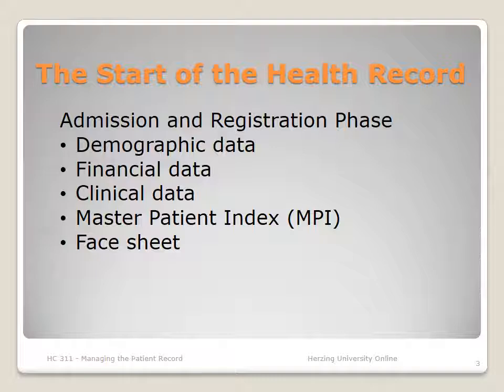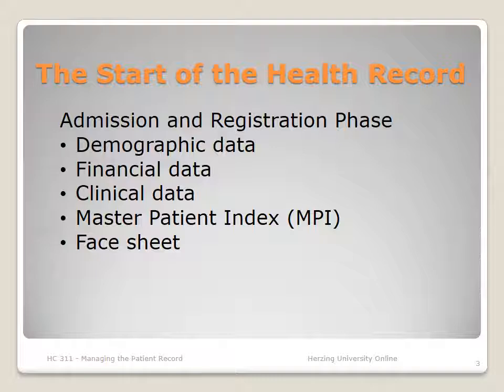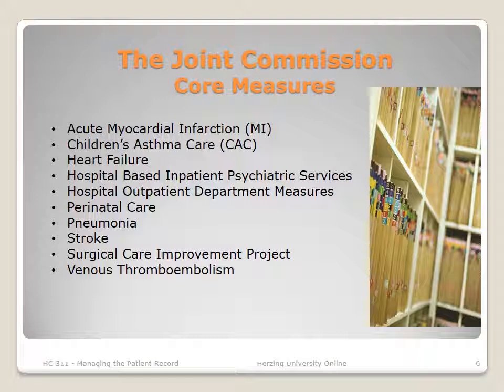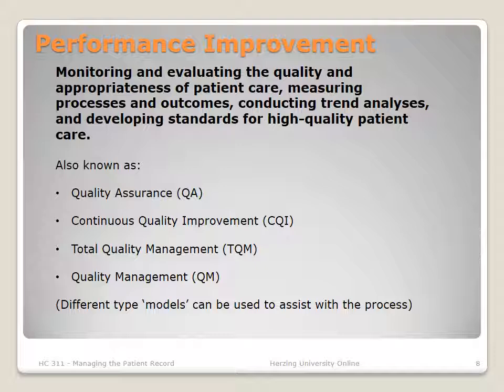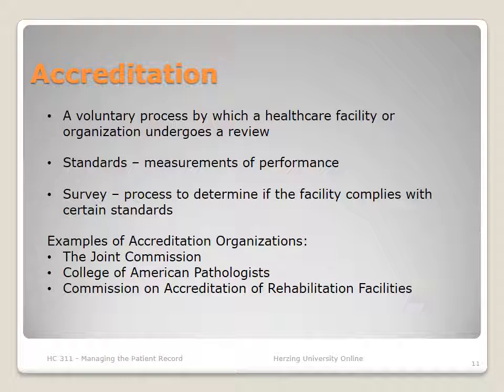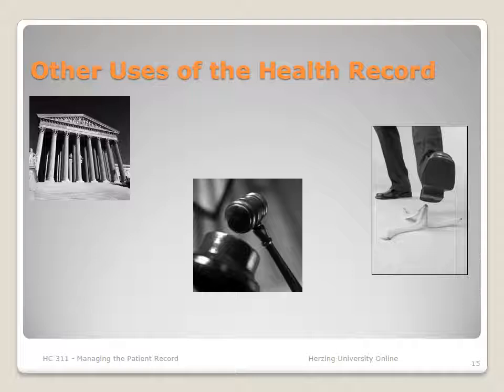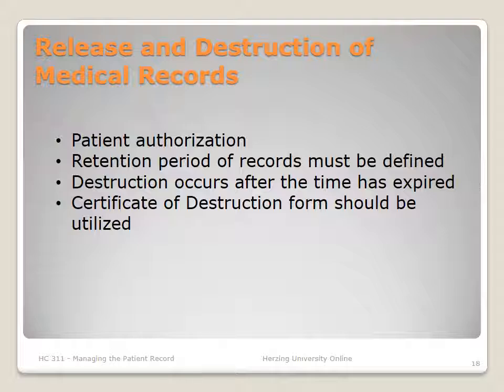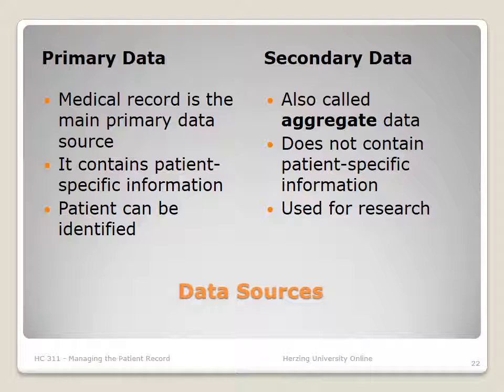HC311 - Functions of the Healthcare Record